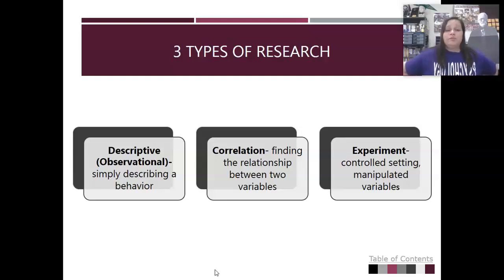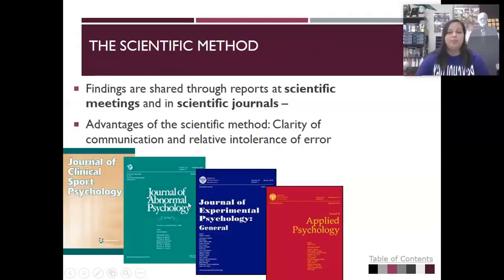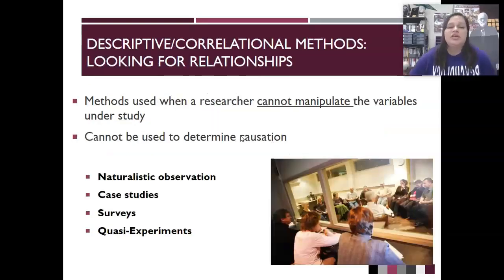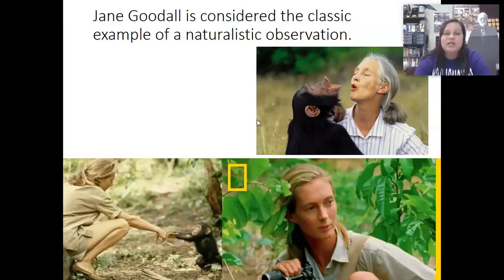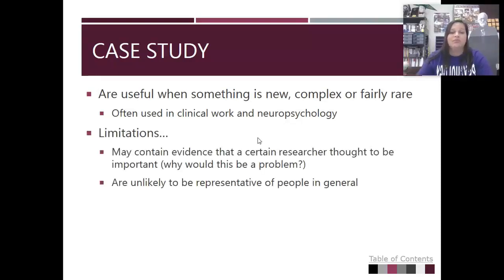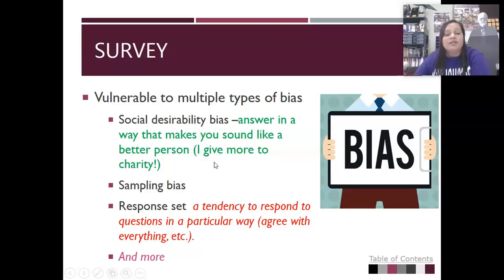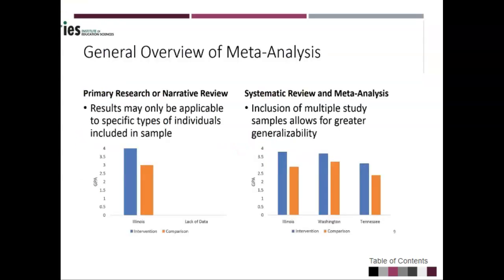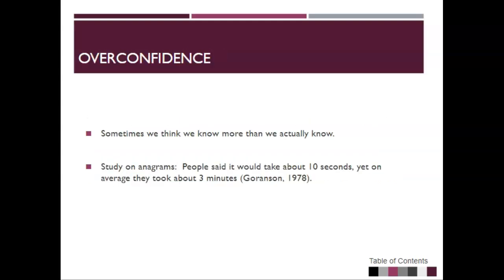0.4 Flipped Video--Research Methods